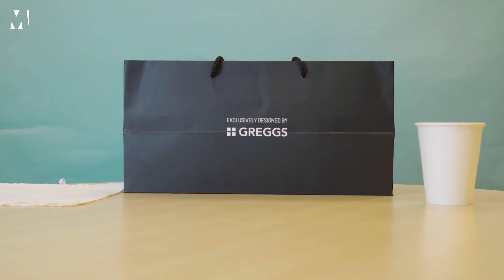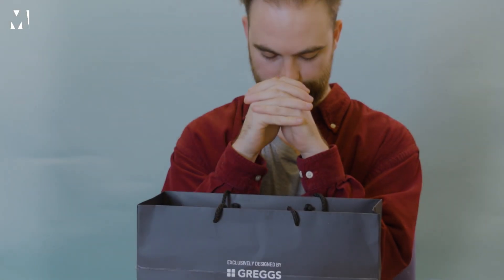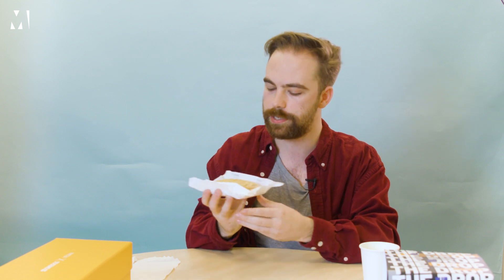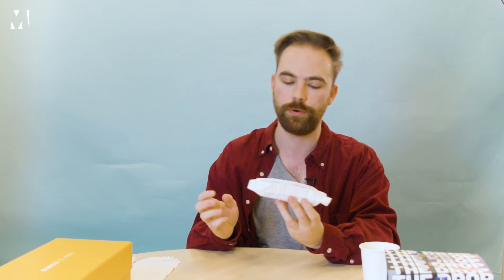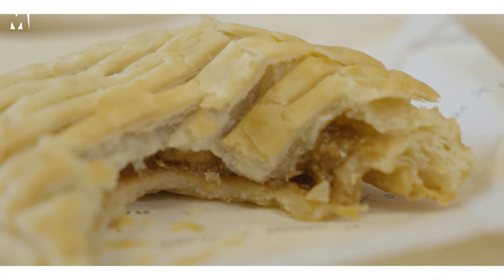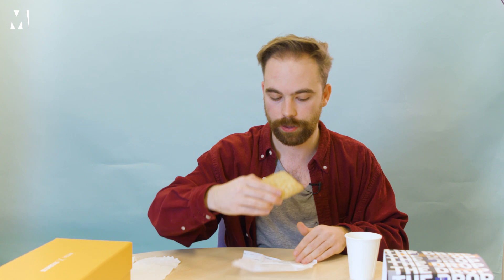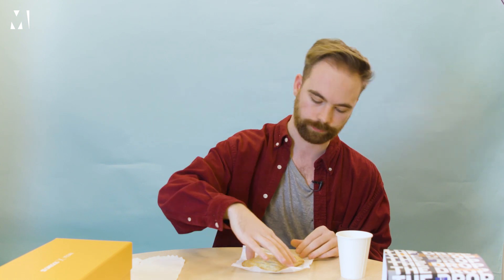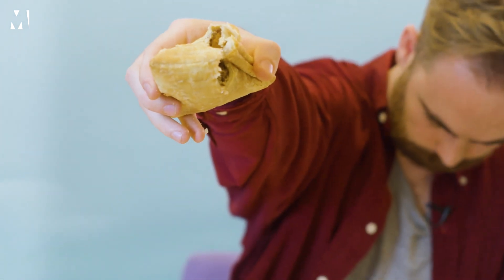We tried the Greggs Vegan Steak Bake | Metro.co.uk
We tried the Greggs vegan steak bake, and the results might surprise you.

FFO: Gregg's Vegan Sausage Roll.